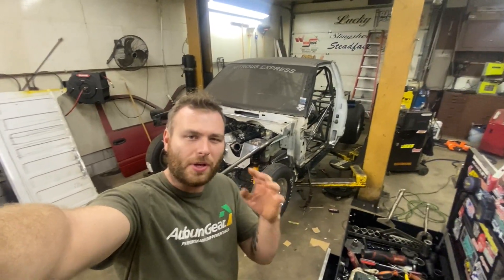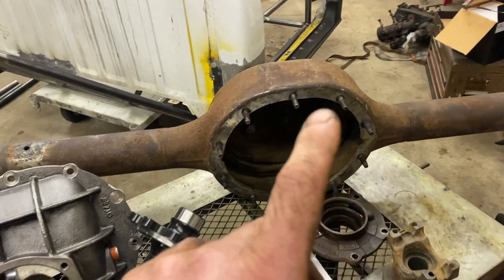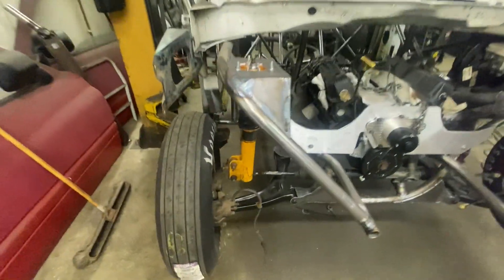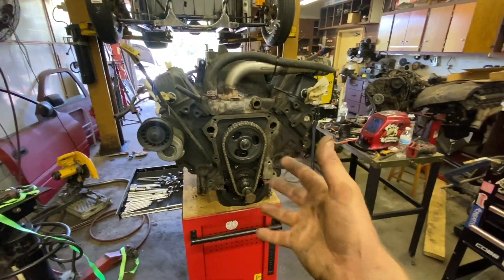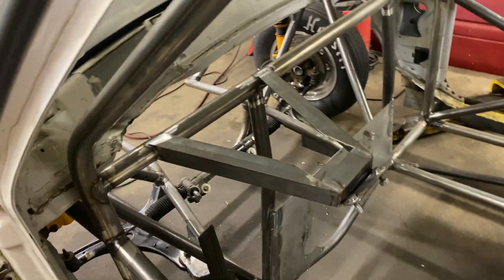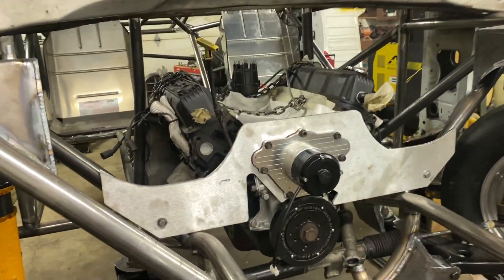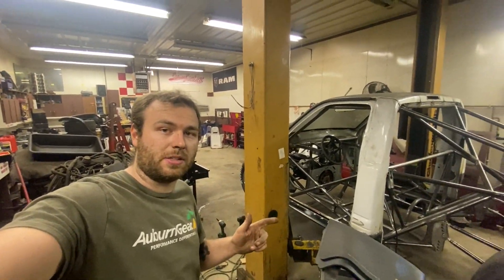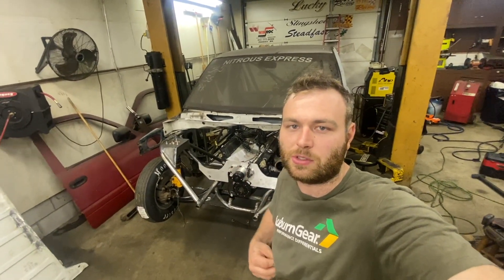Full TUBE CHASSIS Build in 10 minutes ish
How to build a tube chassis in 10 minutes and some change. This video we take my stock frame chassis and build it into a full tube chassis. 98 Dodge Ram 1500 which we build a entire custom twin turbo kit and now a fully custom tube chassis for it which is 8.50 certified tube chassis.

Motor plate

Tube bender

Ford 9in rebuild kit